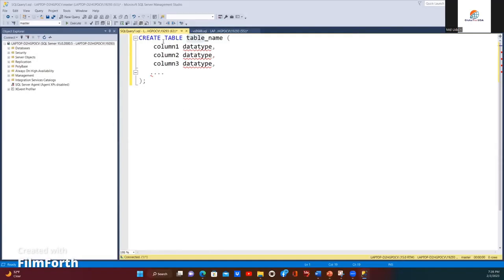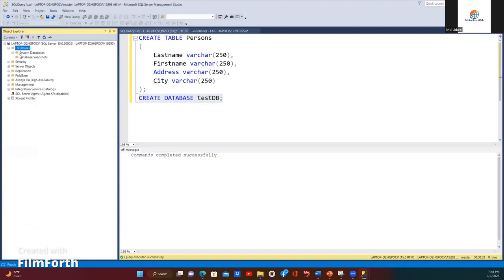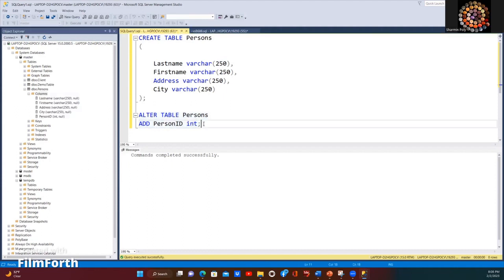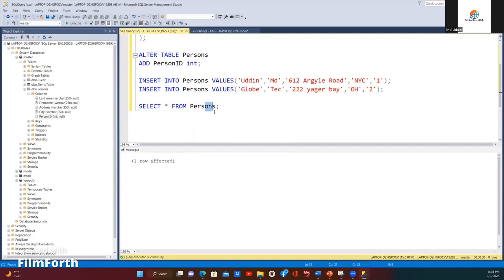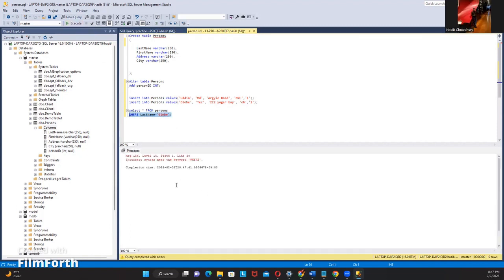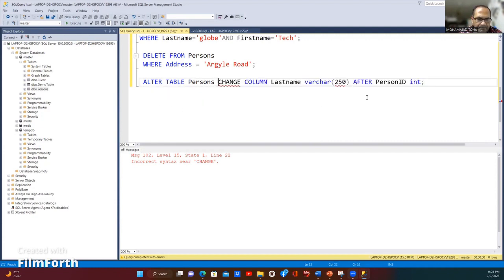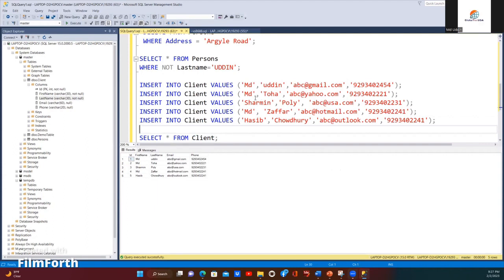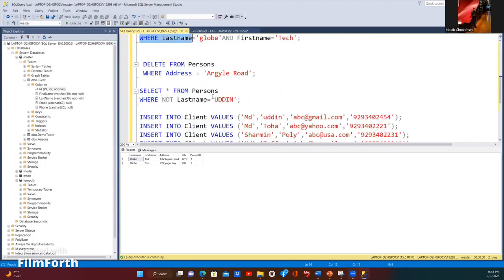MS SQL Server - Hands on Exercise